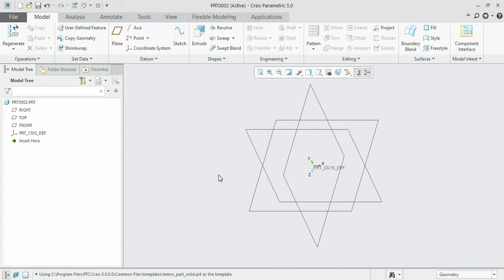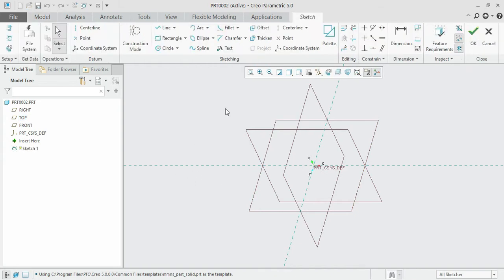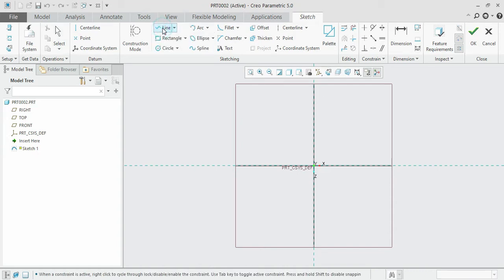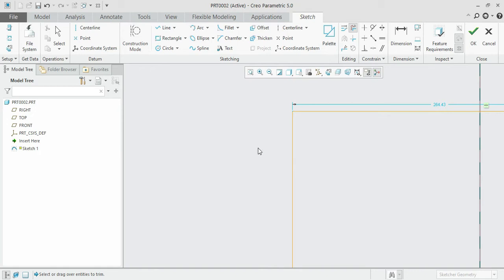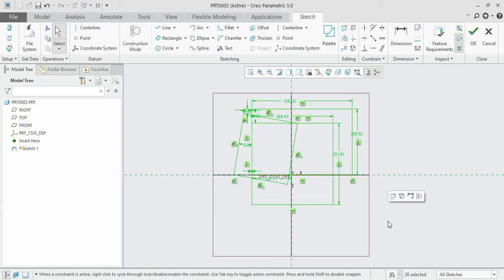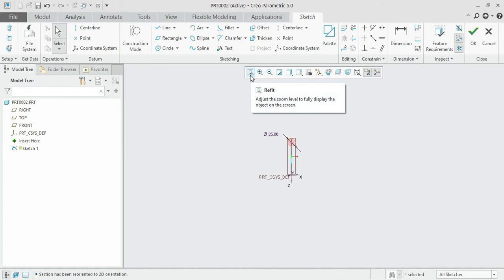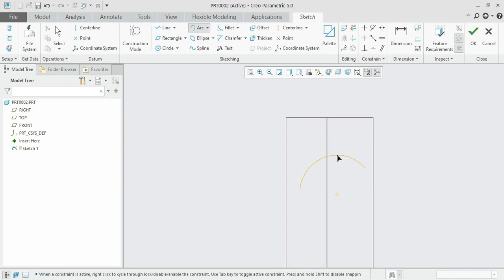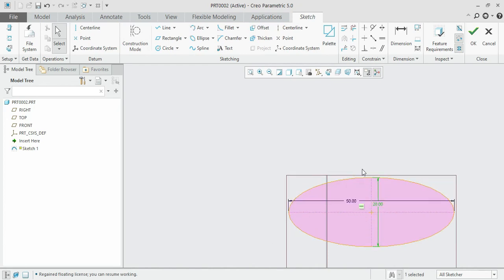3. VARIOUS SKETCHING TOOLS IN CREO | PART - 1 | CREO FOR BEGINNERS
Hey Guys,
In the video, you would get to know the various sketching tools in creo and how one can use it.